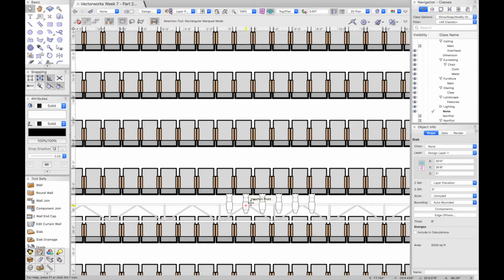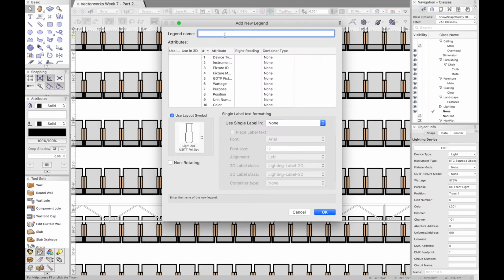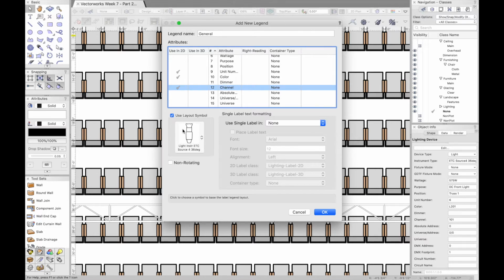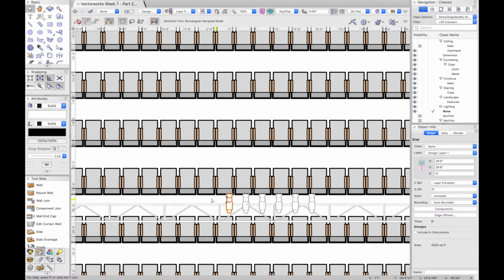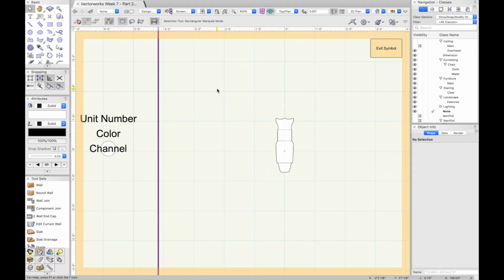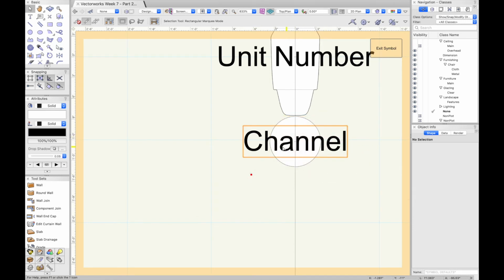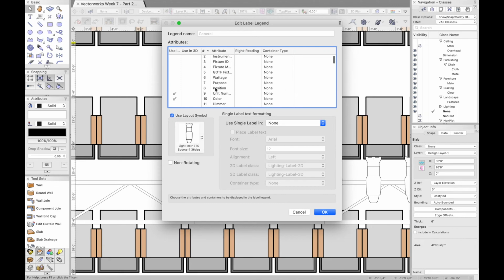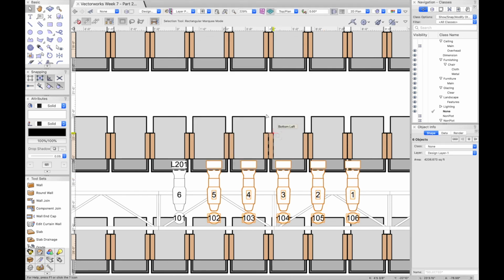Vectorworks 2020 Week 7 Lecture 3 - Label Legends